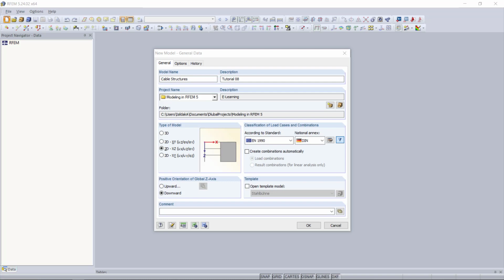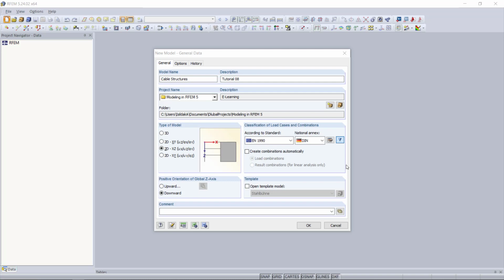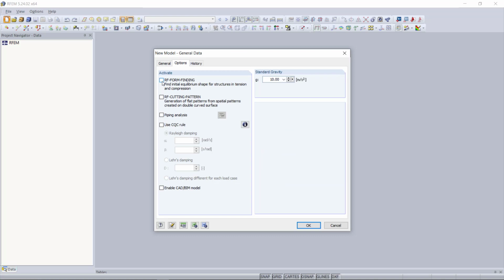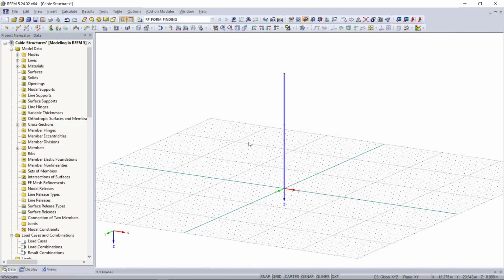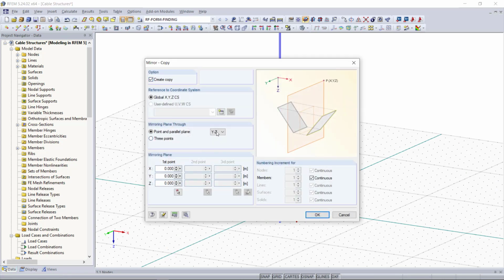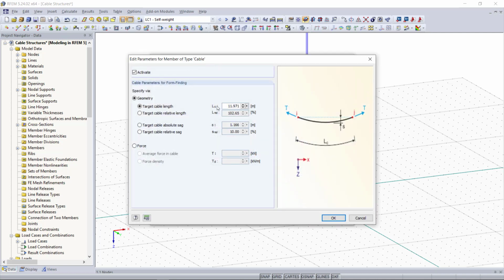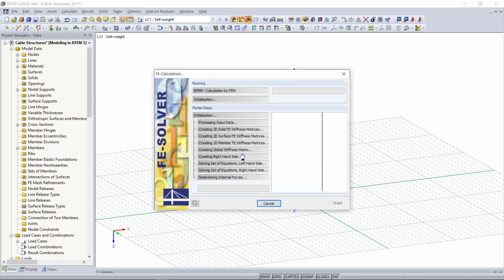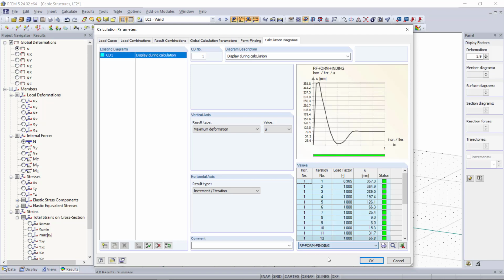Modeling with RFEM 5 | 008 Cable Structures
This video is about modeling a cable structure using various dialog options.

In our online courses and tutorials, you will learn step by step the most important basics and functions of our programs.

► Then we look forward to your comment on this video and a Like.